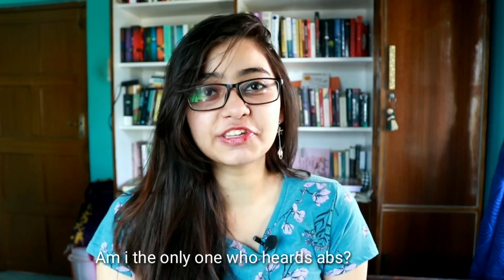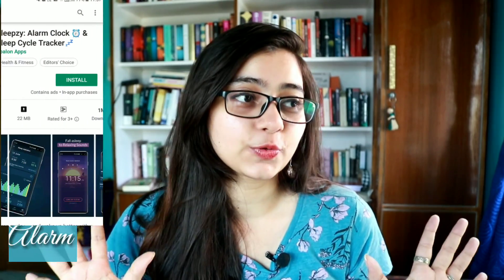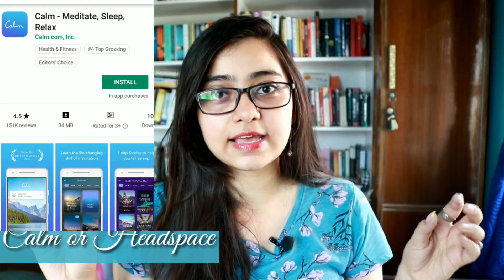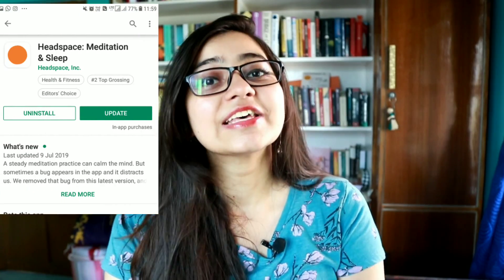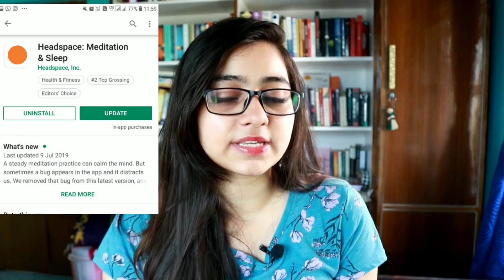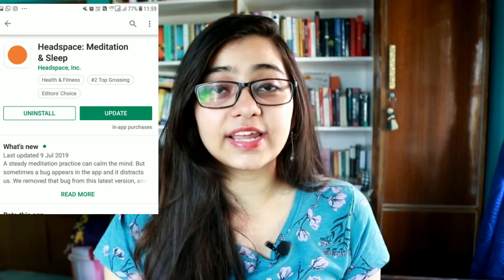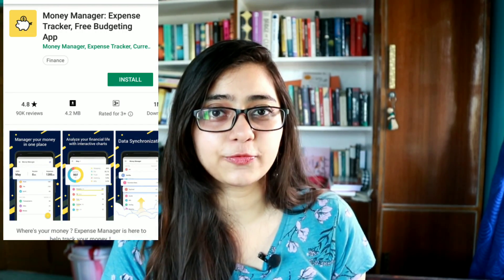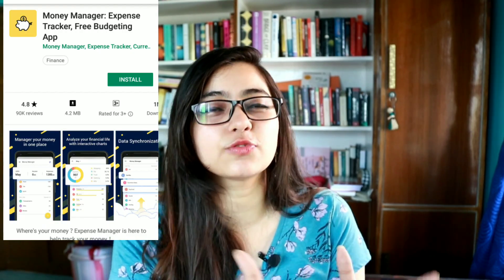Top 10 Essential Productivity Apps Everyone Needs!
Hey guys, I hope you like my video on Top 10 Essential Productivity Apps Everyone Should Use . YOU MUST use these productivity apps if you want to have a smoother life and make sure you let me know if you have a favourite productivity app. Both Students and People who have a job can use these apps to be more productive and i am sure my Top 10 Essential Productivity Apps will help you.

or Amazon US 10 Essential Productivity Apps Everyone Should Use2K3HKku

// GET UNLIMITED FREE AUDIOBOOKS

Get access to all their Audiobooks for 30 days absolutely free, after which it only costs 299Rs Per month! Honestly it is the best investment I have ever made. - Recommended in Top 10 Essential Productivity Apps Everyone Should Use

Thanks to my supporters Lavanya Narekuli, Srimegh, Ishank Khatri, Lokesh Pal Md Izhar, Srilakshmi, Anil Kumar, Sonu and Sujay Pal for making my videos possible!

// Paid Consultation

Talk to me about marketing, careers, YouTube- anything and everything.

Top 10 Essential Productivity Apps Everyone Should Use

💌  Join Helly's Book Club | On Facebook